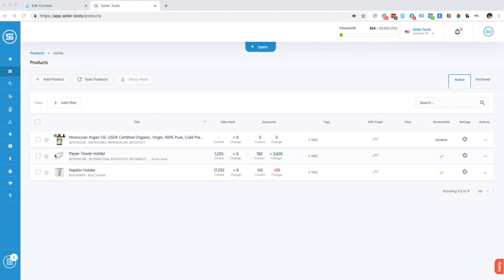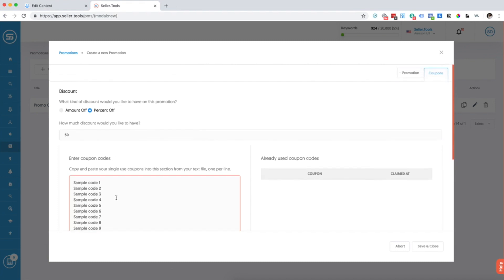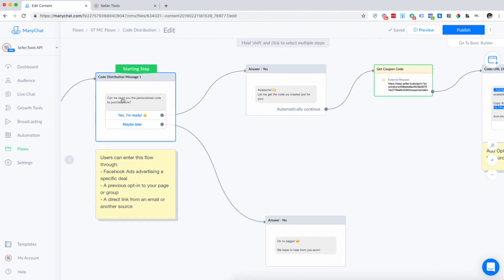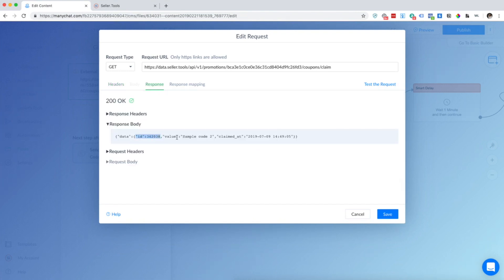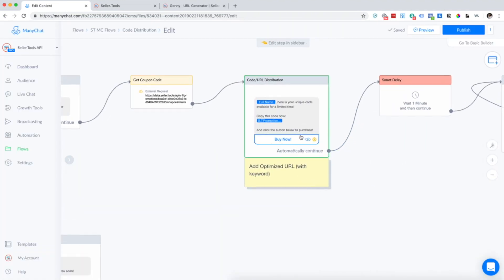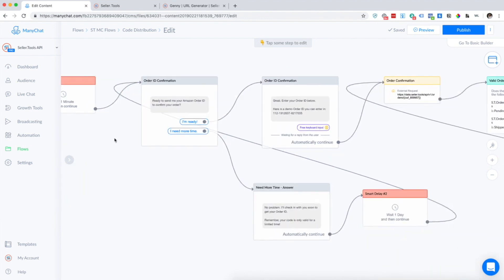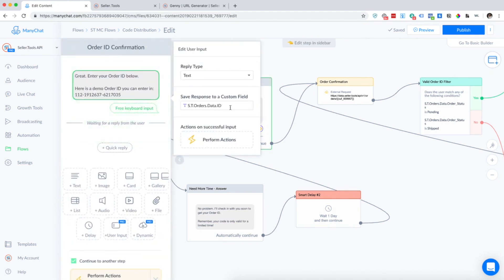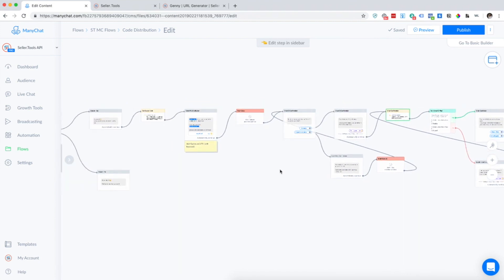Automated ManyChat Coupon Code Distribution w/ Seller.Tools - Run Promotions on Facebook Messenger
We're walking through some of our most-asked ManyChat questions!

Our automation team will share exactly how you can get these expert-level flows up and running in your account in MINUTES and start saving hours of work right away.

First up: ManyChat Coupon Code Distribution!

Learn how to import this flow right into your ManyChat account and create a promotion in Seller.Tools to automate distribution. We'll even show you exactly which items you need to customize in the flow to get it up and running for YOUR business right away!